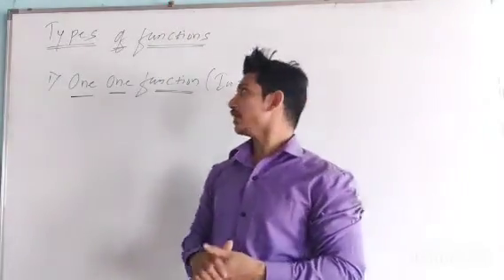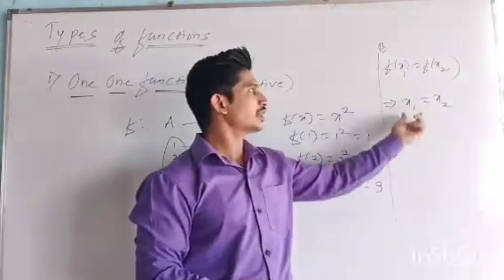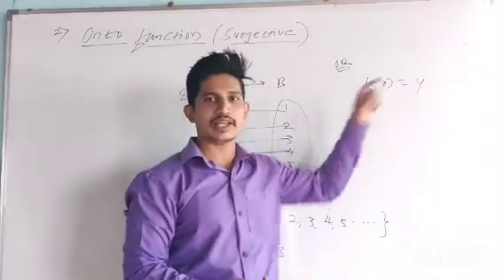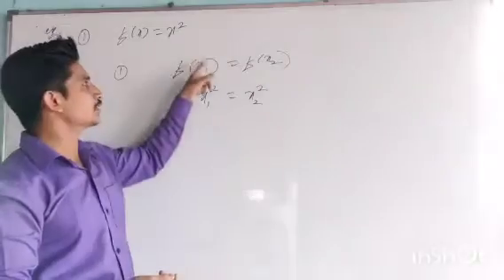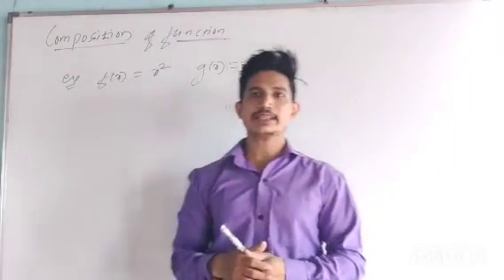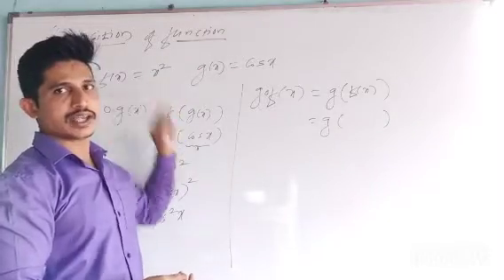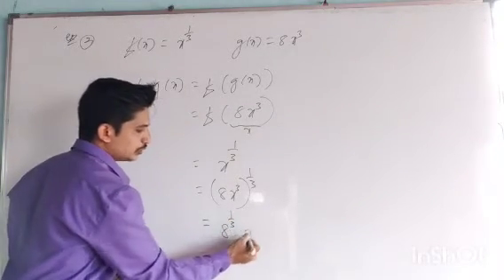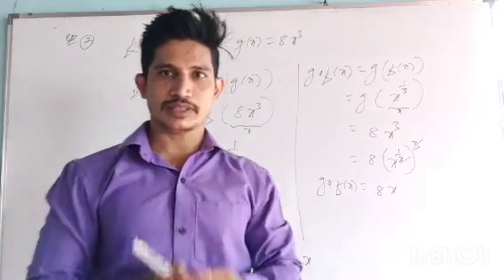Types of functions and composition of functions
Explained One one function, onto function and bijective function and how to compose two function